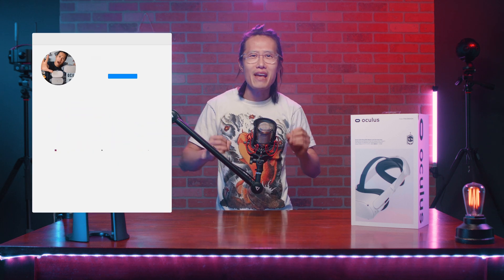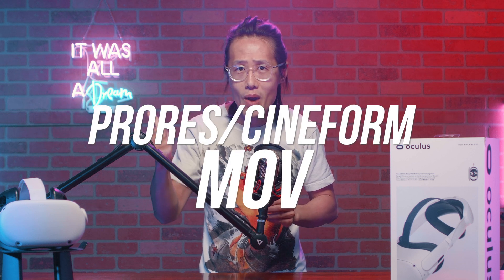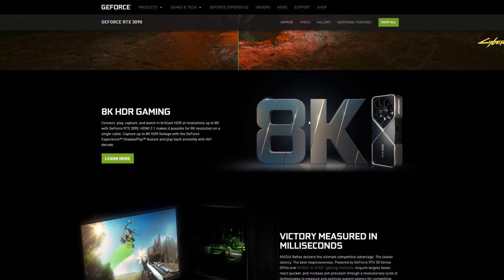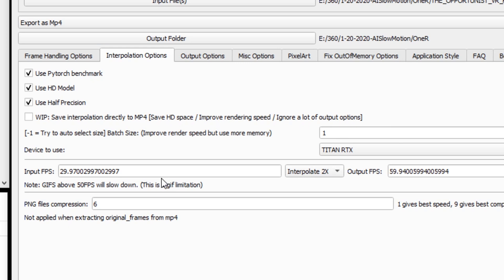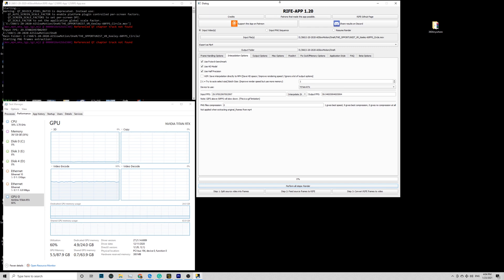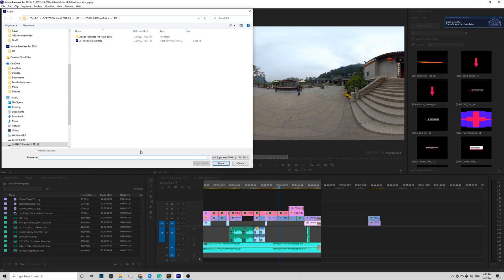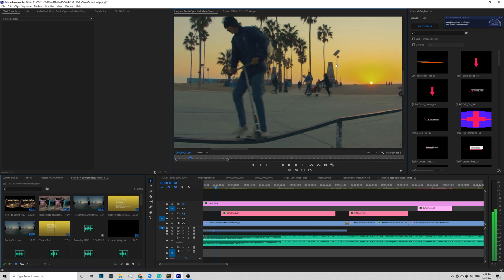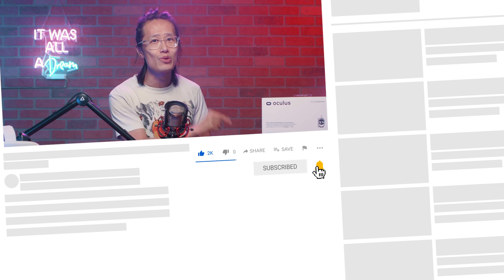Boosting ANY 360 VR Video to 60FPS with AI for Oculus Quest 2 - RIFE-APP (2021 version) tutorial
The AI secret is revealed! Now with RIFE APP (2021 version of DAINAPP), you can turn ANY high-resolution video (6K to 8K, 2D or 360° VR) into 60FPS or 90FPS! 60 FPS is the best immersive video playback frame rate for Oculus Quest 2 and now, you don't need an expensive camera to capture that. Learn the magic now with your boy:
0:00 - Intro
1:44 - RIFE-APP (new DAINAPP) for boosting video's FPS with AI
2:18 - BEFORE AI Interpolation (Preparation)
2:26 - Insta360 ONE X2 or ONE R prep
2:57 - GPU requirement
3:35 - AI Interpolation / RIFE-APP tutorial
4:55 - How to troubleshoot
5:43 - Adobe Premiere workflow
6:16 - RED Komodo 6K 60FPS sample
6:33 - AI vs ReVisionFX Twixtor